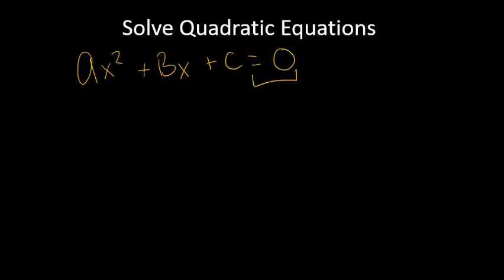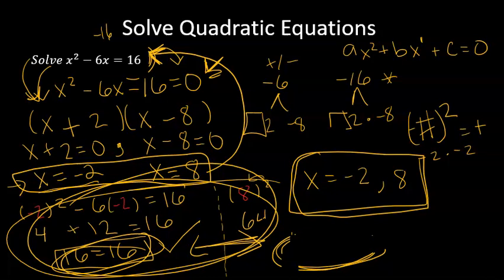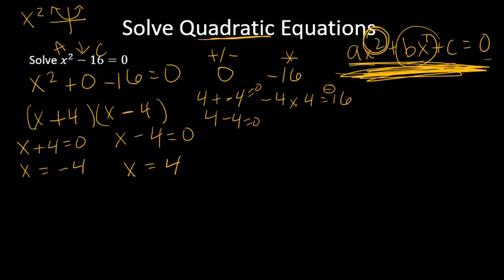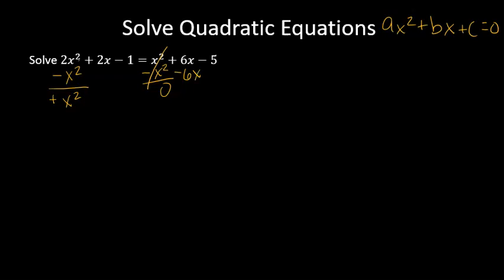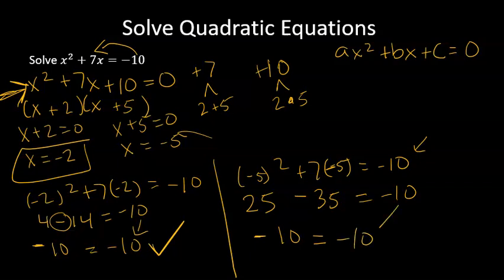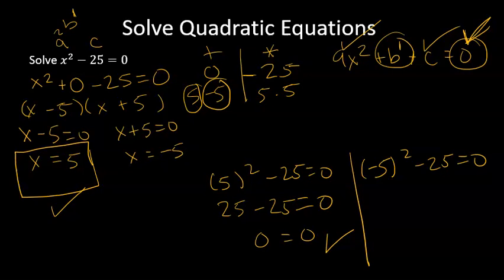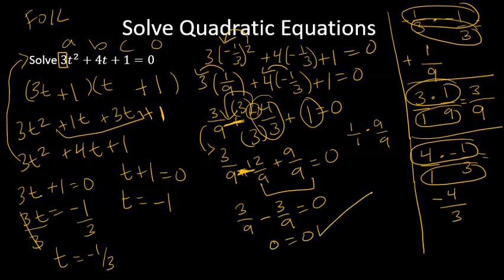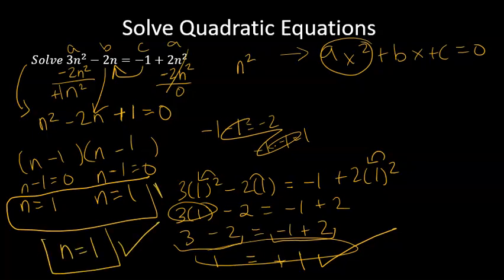Solving Quadratic Equations: Examples